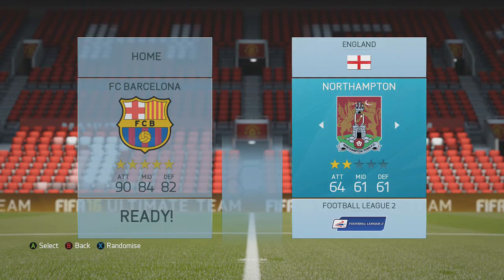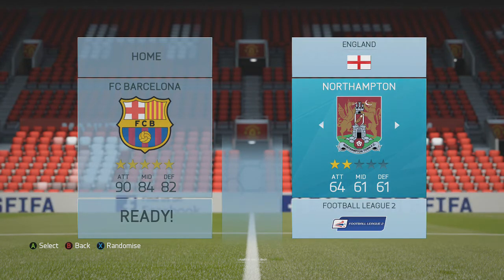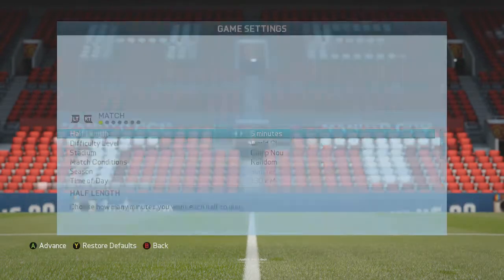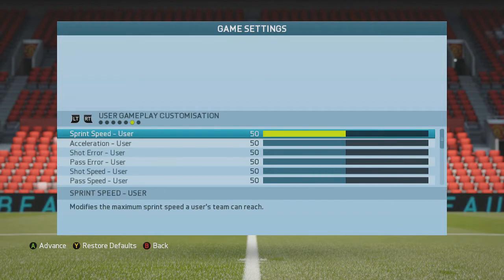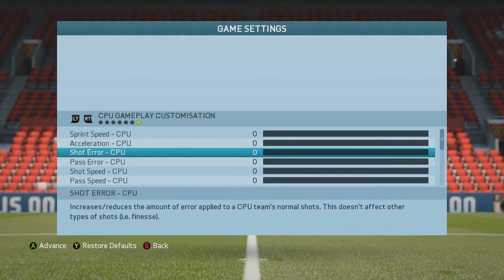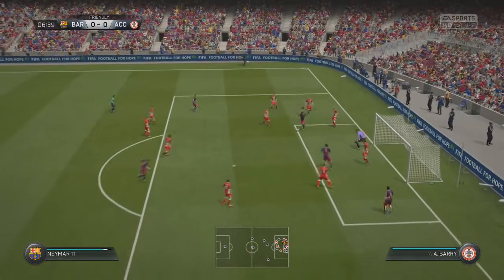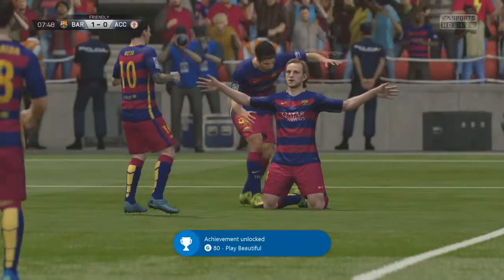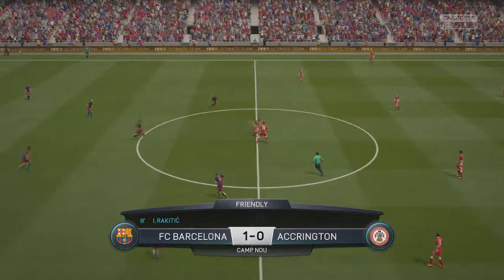FIFA 16 EASIEST ACHIEVEMENT WORTH 80G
Hi guys its me PLASKY GAMES here and today I am showing you how to get one of the achievements with the most gamer score on FIFA 16 in the easiest way possible